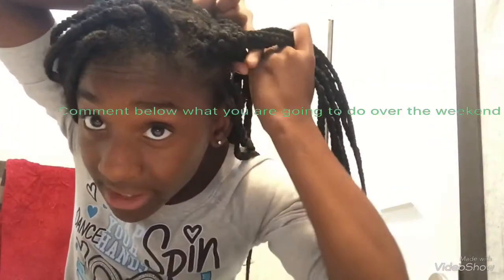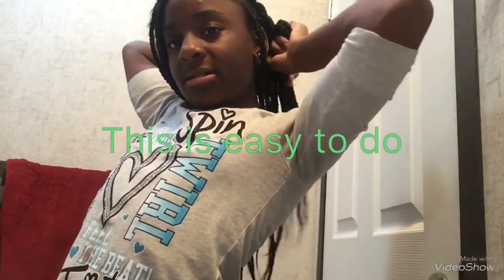Hair tutorial (braid style)